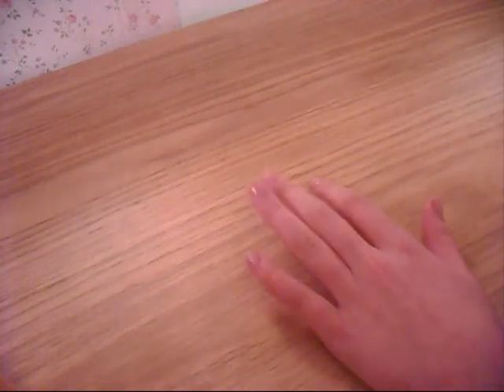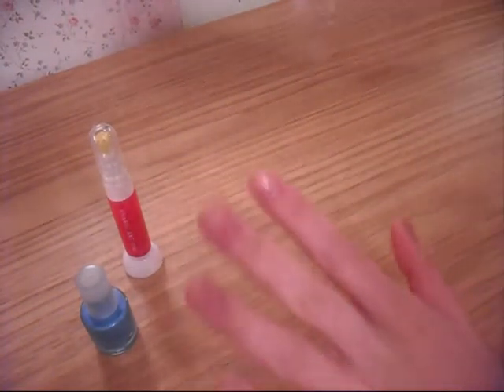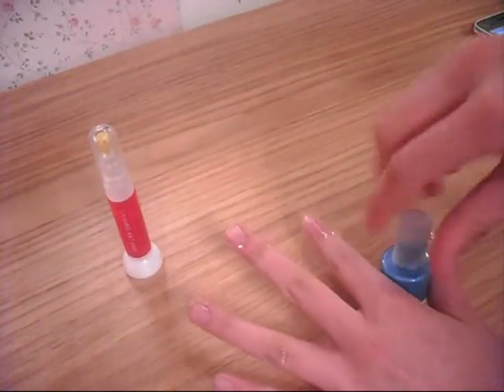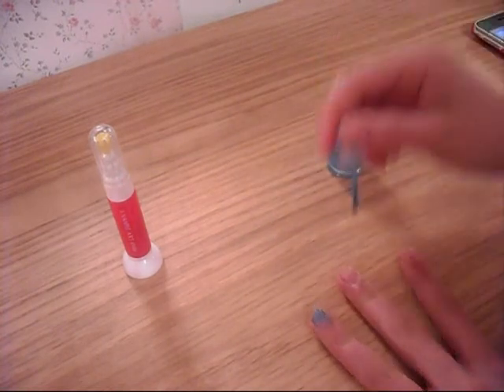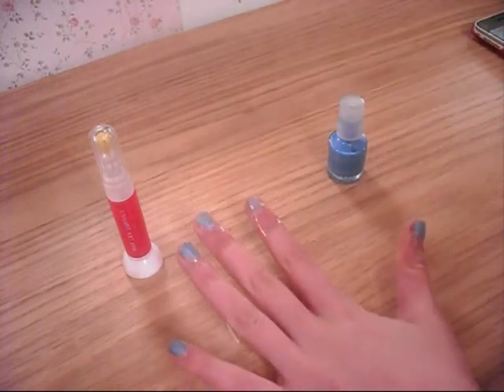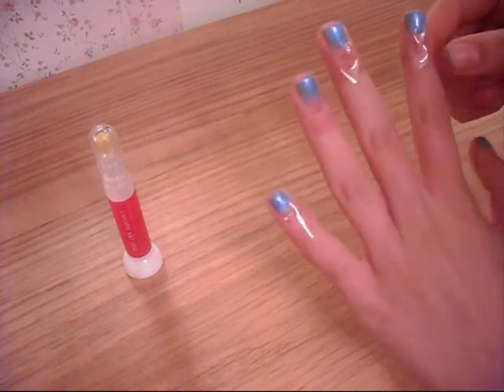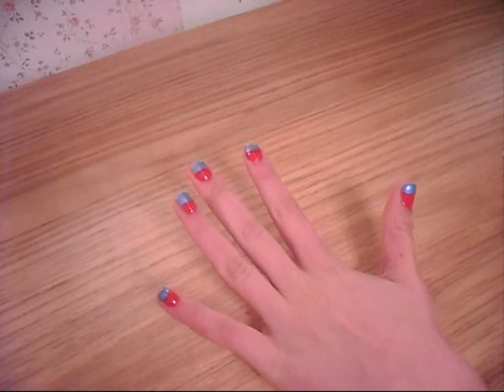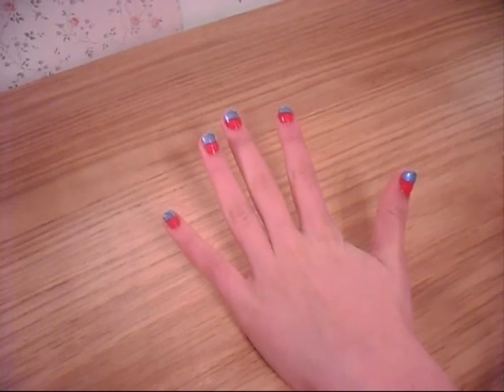Showing Your Suport for Haiti - Nails by Symo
I really feel for the people of Haiti and i've donated as much money as a 15 year old possibly can, but i desided this would be an interesting way to show my support for Haiti !

Now as always i only show on one had cause i dont want to make the videos too long and hope you enjoy this simple design dedicated to the Haitian people ( i dont know if thats spelt right lol )

Here is a Link to a website were you can donate to Haiti =]

And dont forget to show me your version of this design on dailybooth !